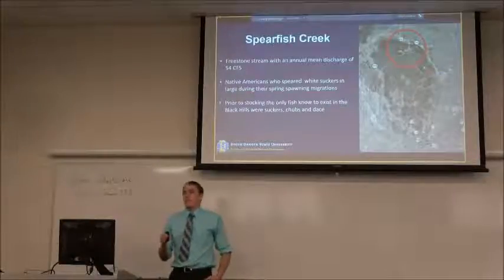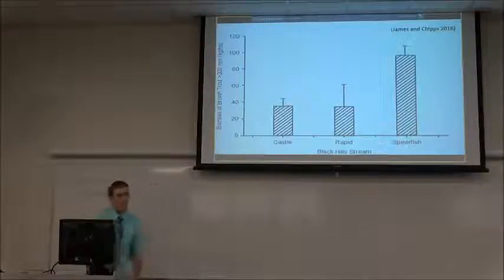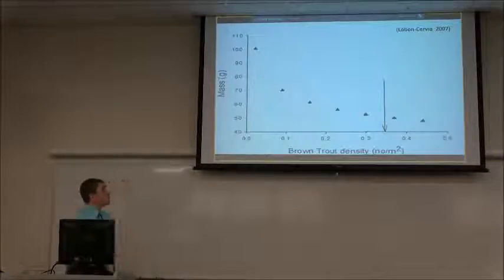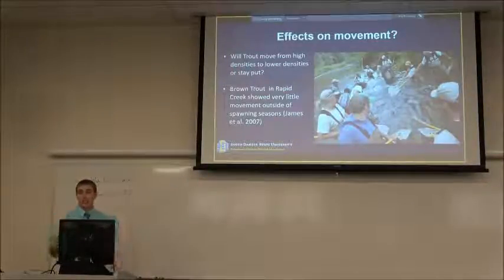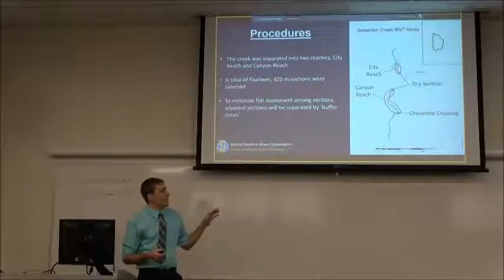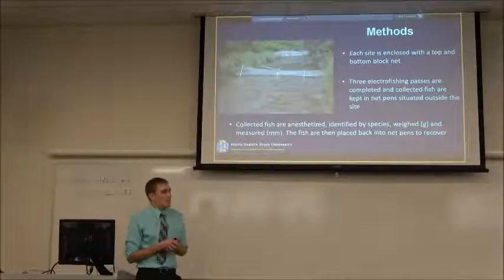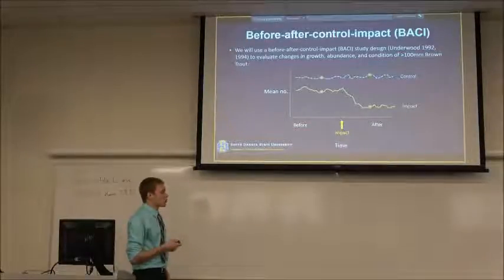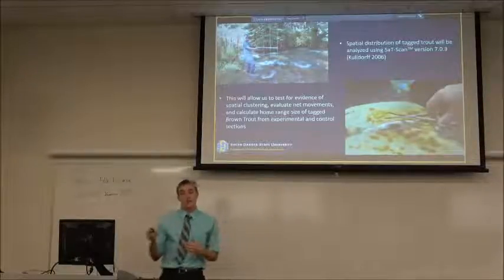Influence of fish density on growth rate of Brown Trout (Salmo trutta) in Spearfish Creek, SD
Travis Rehm - MS Proposal